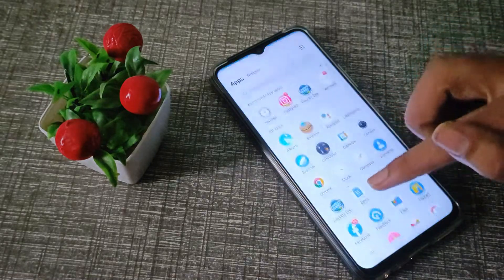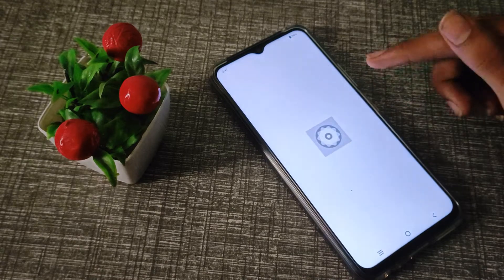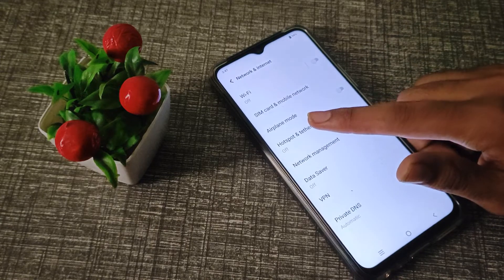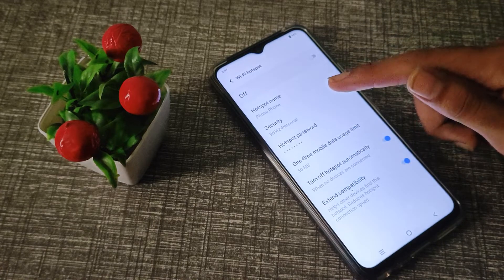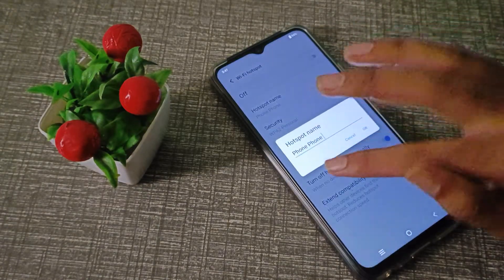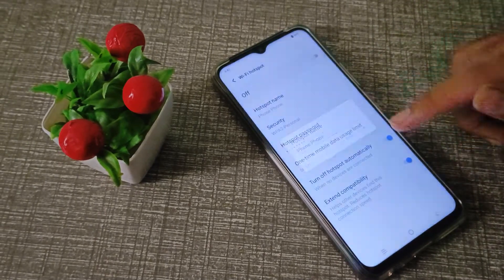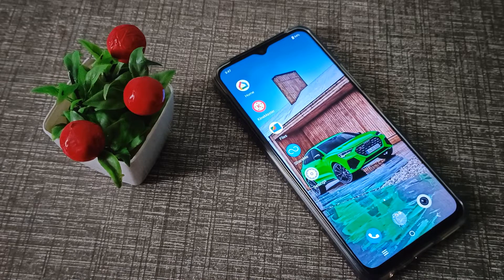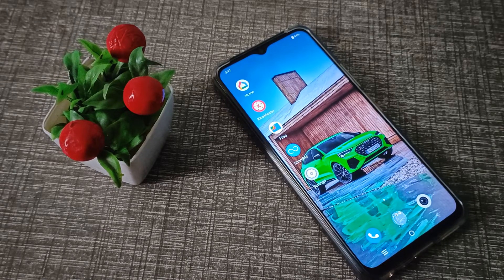How to check Hotspot Name in iqoo phone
How to check Hotspot Name in iqoo Z3 5G phone |
How can you check Hotspot name in iqoo 9 pro 5g phone phone |
How to Check Hotspot name in iqoo 7 5G phone |
Hotspot name ko kaise check karte hain iqoo 9 5g phone mein |
hotsport name ko kaise check kare iqoo z6 5g 5g phone mein |
Hotspot name setting in iqoo phone |
Hotspot name setting ko kaise use karte hain iqoo phone mein |